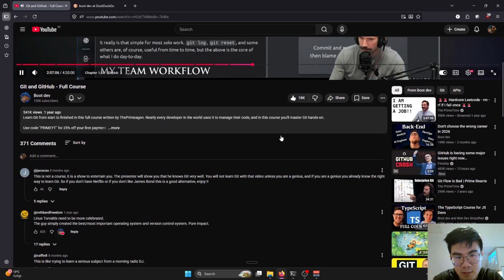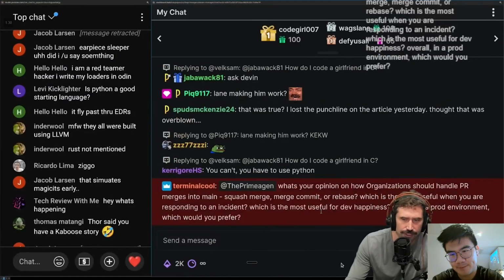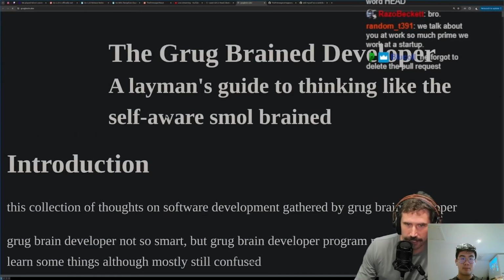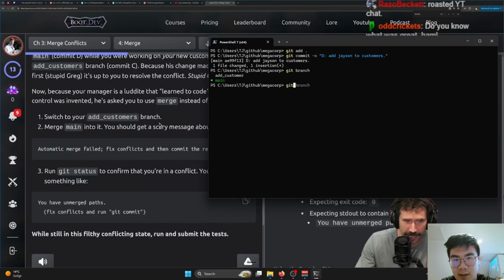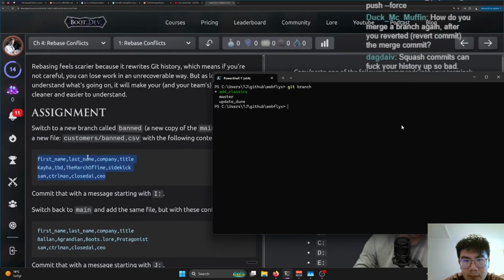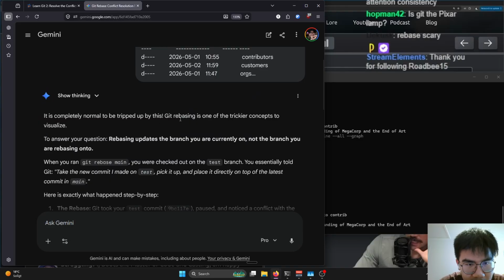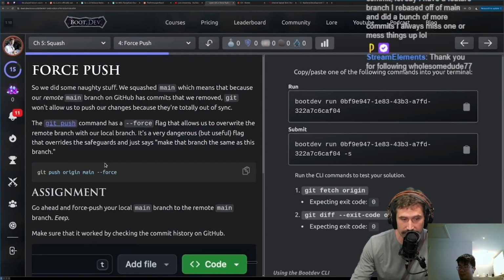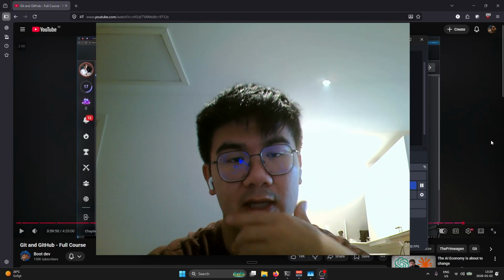Prime Git Course #2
Credits & Resources

Original Tutorial: Git and GitHub - Full Course
Created by: Boot.dev and ThePrimeagen